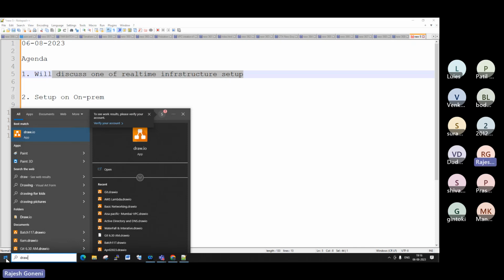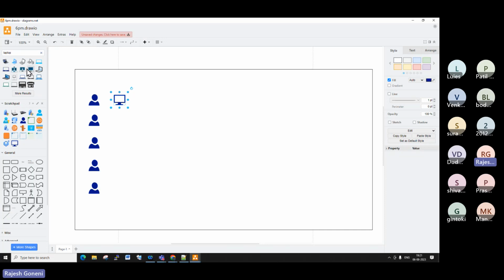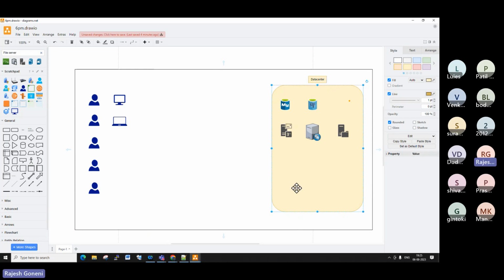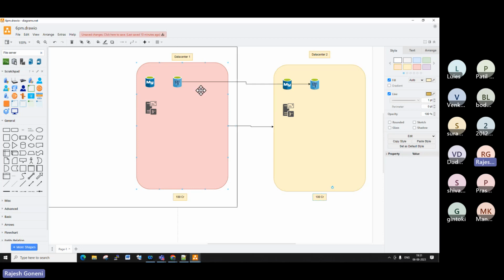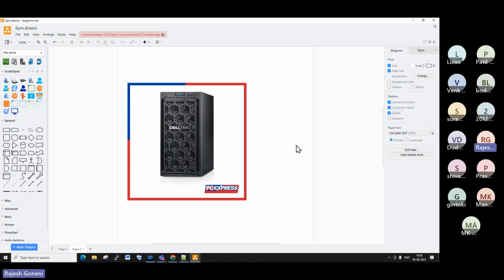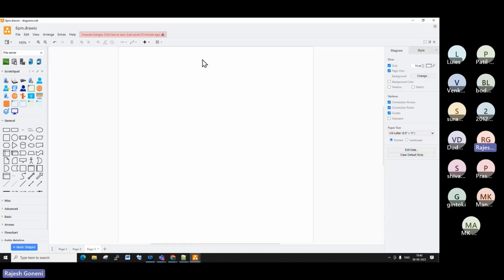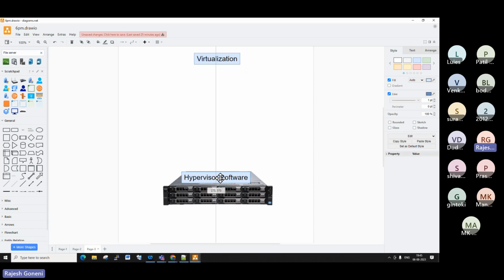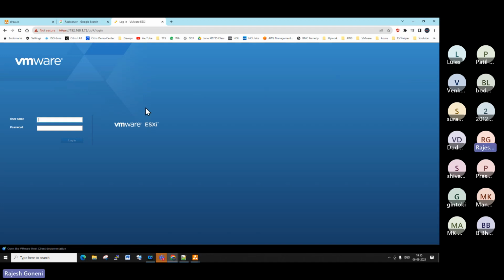Onpremises Infrastructure Setup